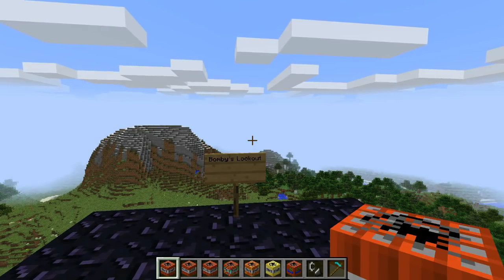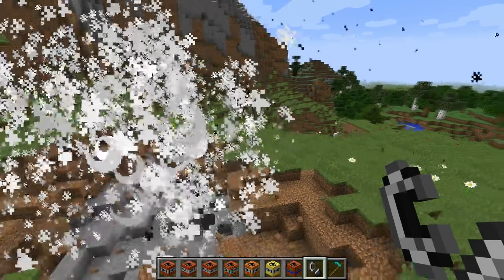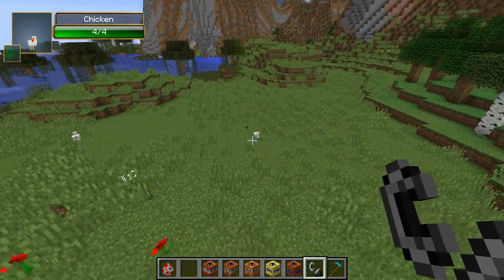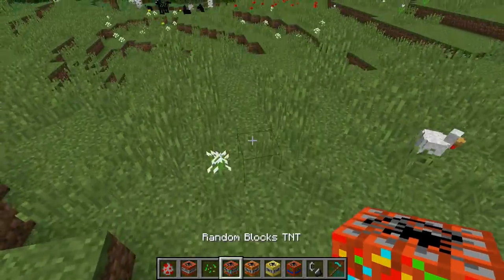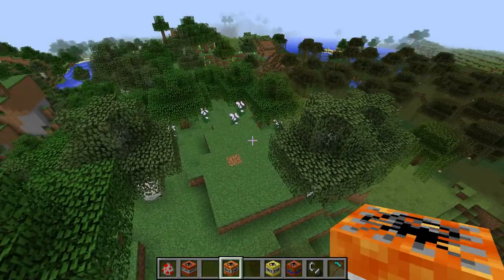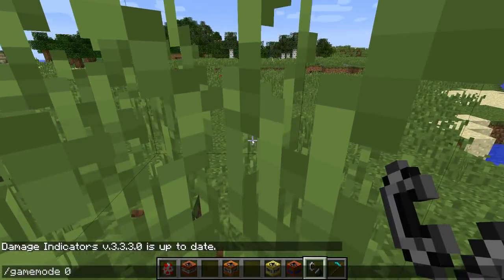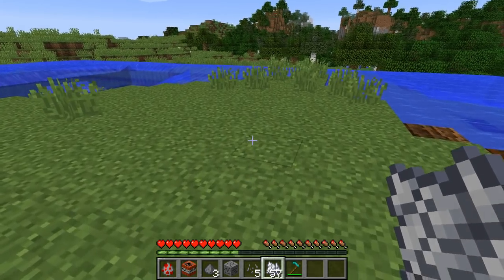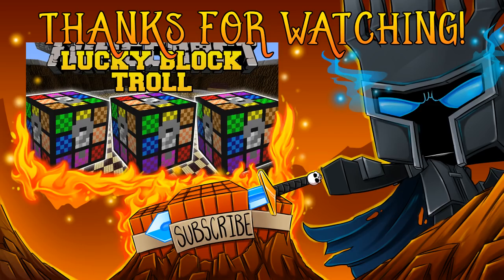Minecraft: CRAZY BOMBS MOD (NEW POWERFUL TNT!) Mod Showcase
The Crazy Bombs Mod add in power new tnt!

In this 1.8 Crazy Bombs Mod Showcase:
This Minecraft Mod adds in new types of TNT. You find powerful nukes as well as unique types of tnt you haven't seen before. Create a giant explosion, form random blocks, & even duplicate gold with your tnt!